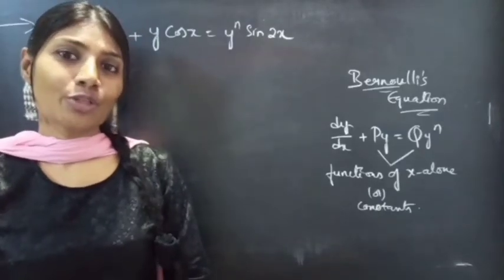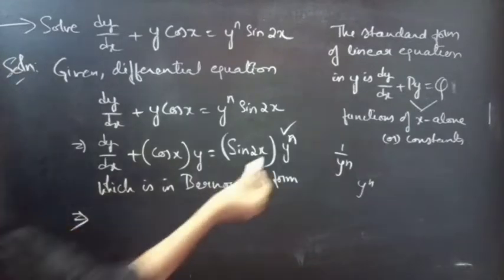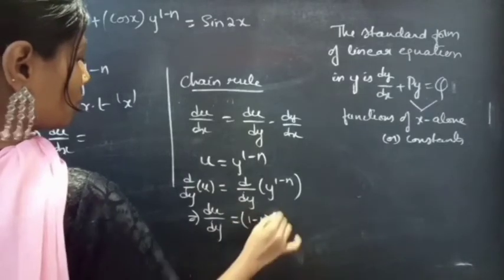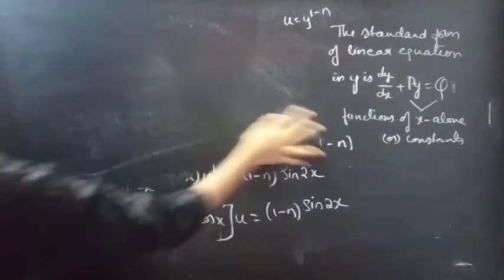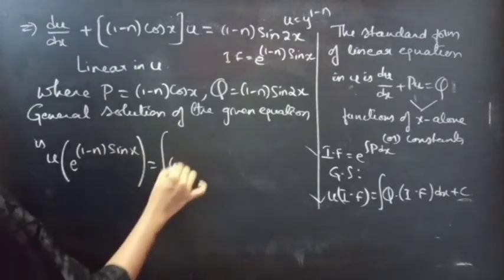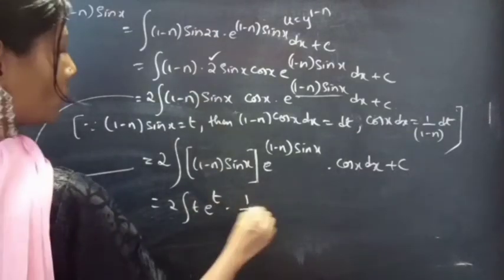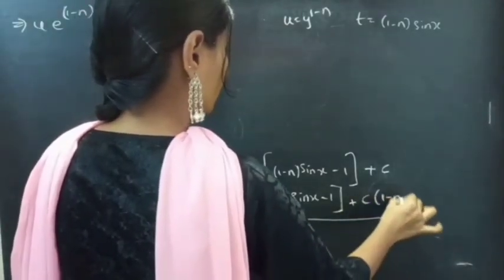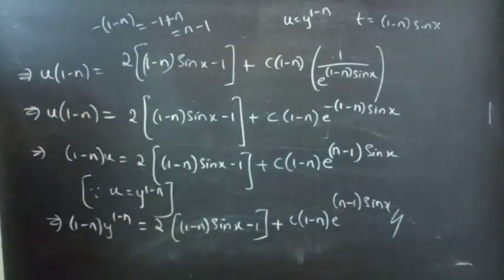dy/dx+yCosx=y^nSin2x BernoullisEquation L726